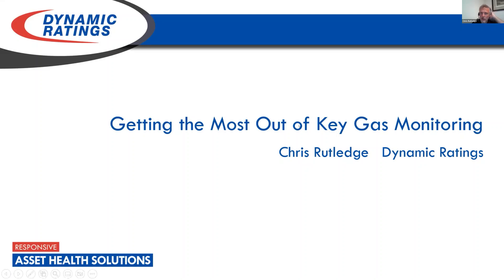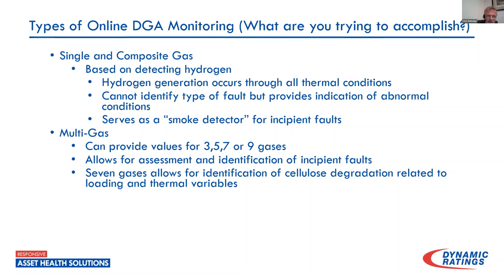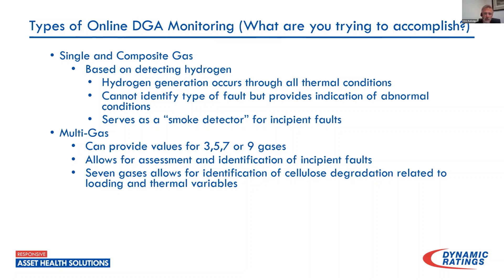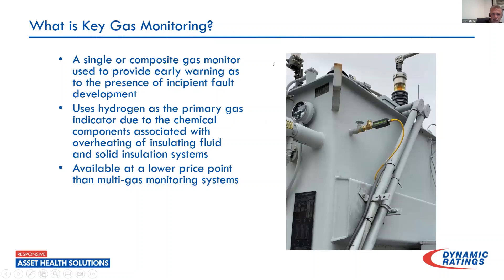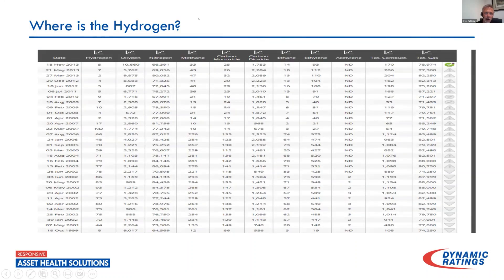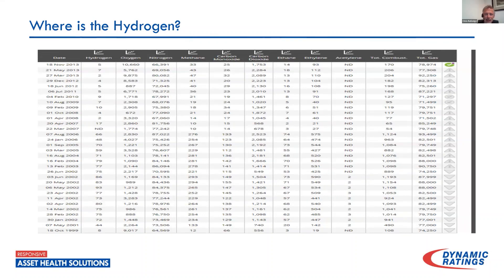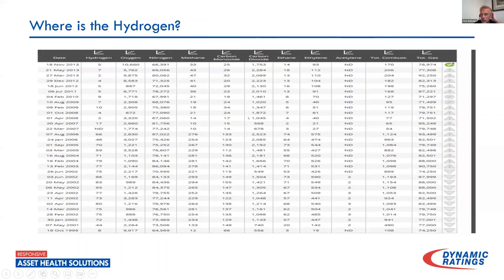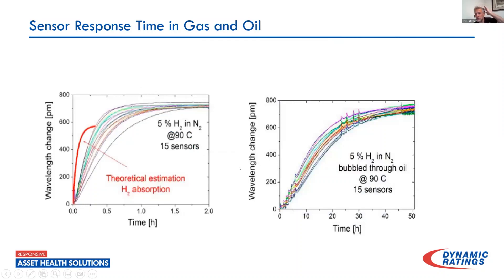Getting the most out of Key Gas Monitoring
Chris Rutledge, Applications Engineer, Dynamic Ratings Inc. presenting at the "Overhead & Underground T&D Technologies" Live Online Electricity Today T&D Magazine Forum on April 4, 2023